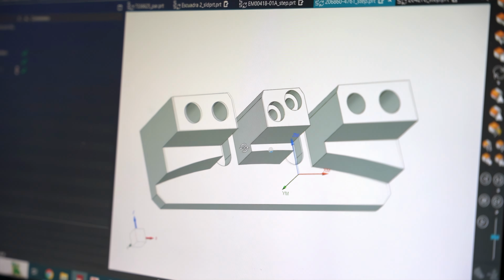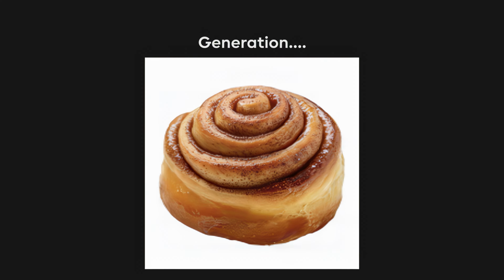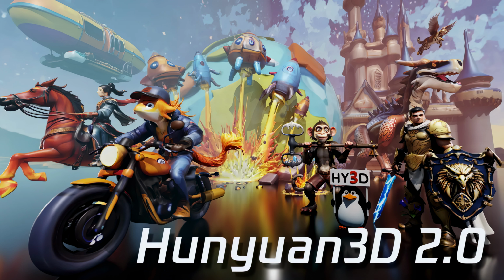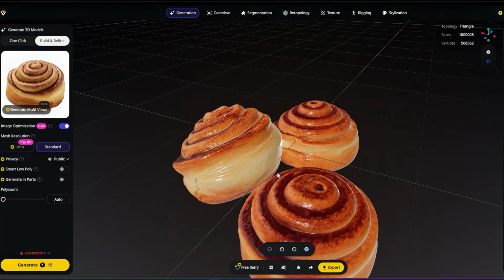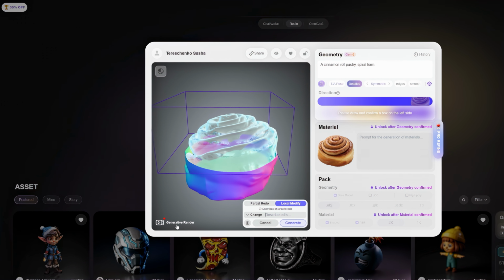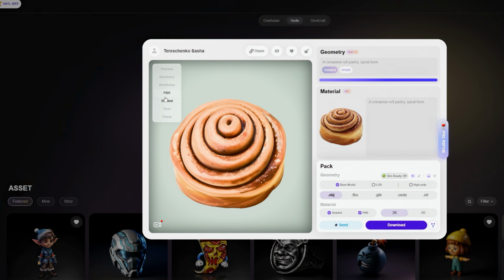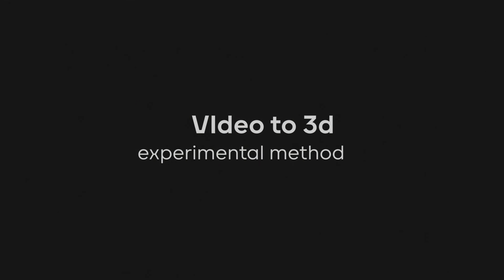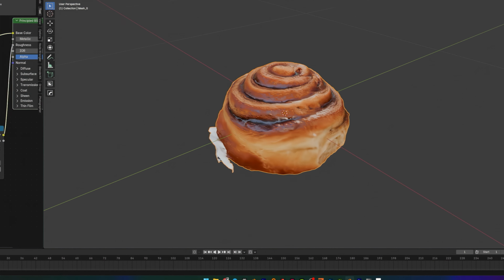Tripo, Meshy, Rodin: Which AI creates the best 3D geometry?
In this video, I test different ways to model a simple object in 3D — a cinnamon bun.
I tested tools like:
Meta 3D
Hunyuan3D
Tripo 3D
Hyper3D (Rodin)
Meshy AI
and even tried photogrammetry from AI-generated video

This video is useful if you are into:
3D modeling, Blender, AI tools, game art, assets, or product visualization.
Write in the comments which AI tool you use for 3D modeling
and which one you want me to test next.